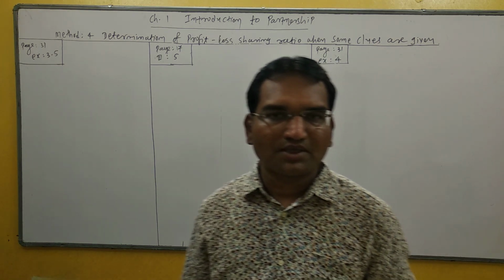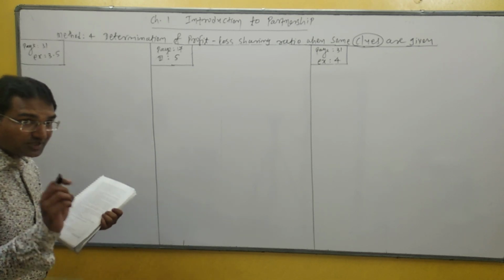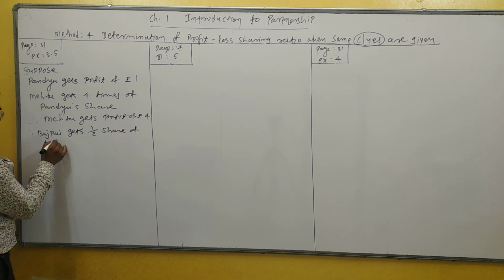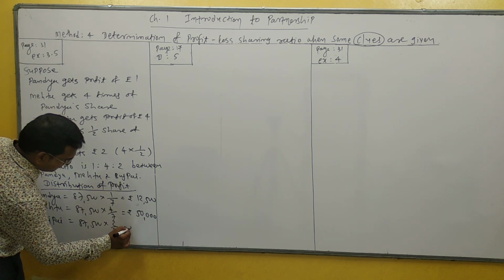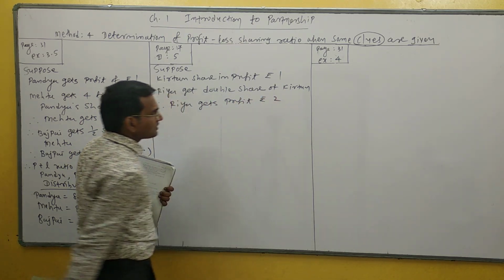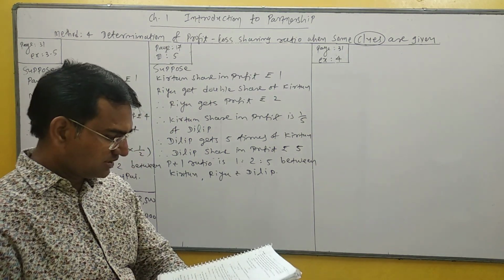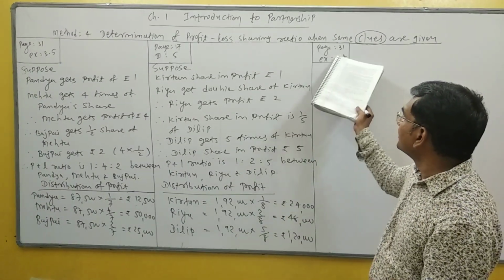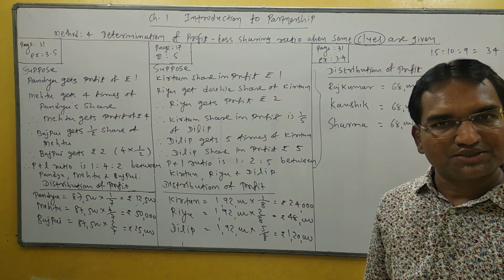GSEB 12 Commerce Accounts part 1 Ch 1 Lec 6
Calculation of profit and loss sharing ratio when some clues are given